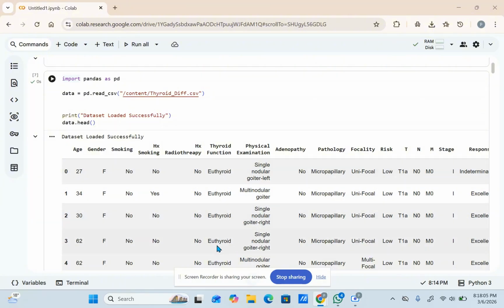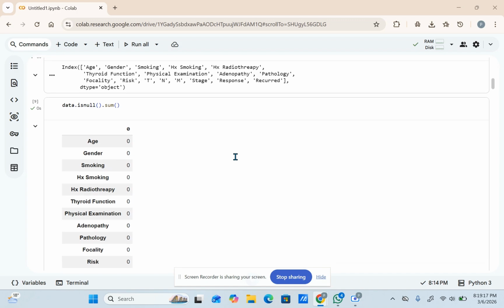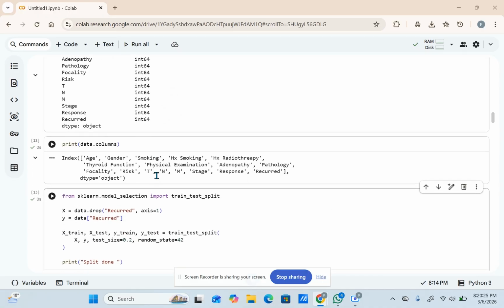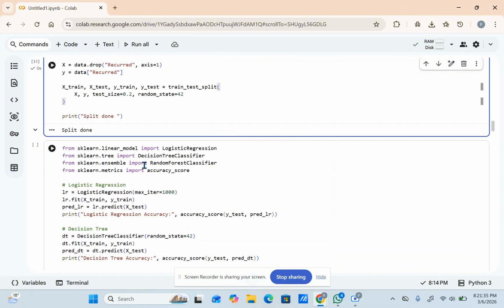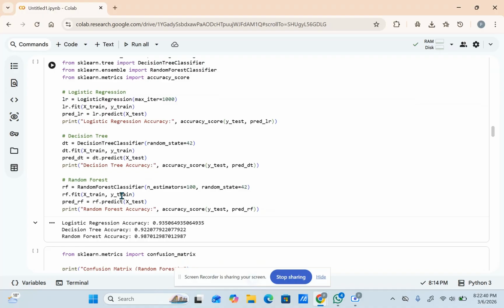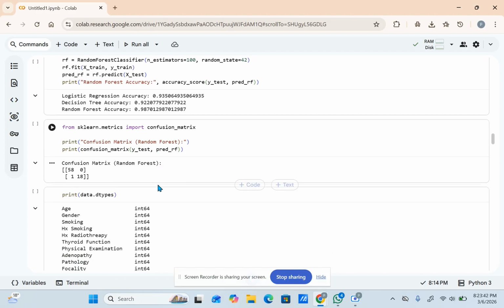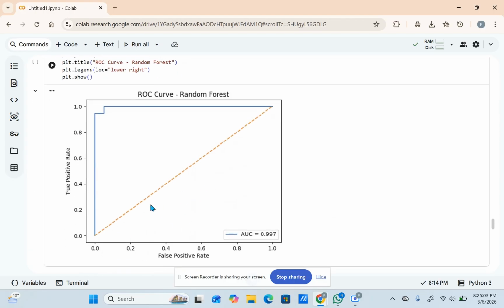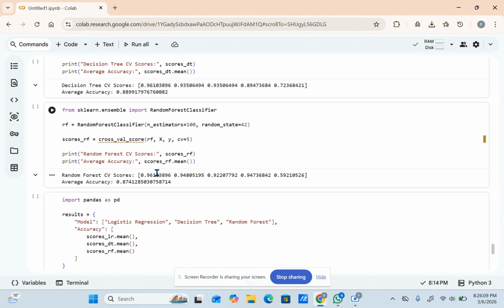Machine Learning Healthcare Prediction Code Demonstration